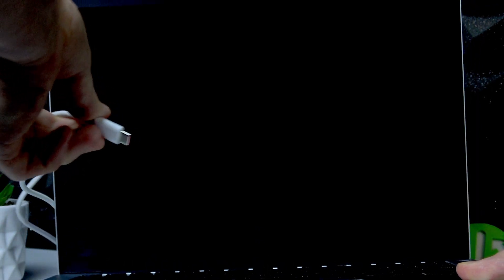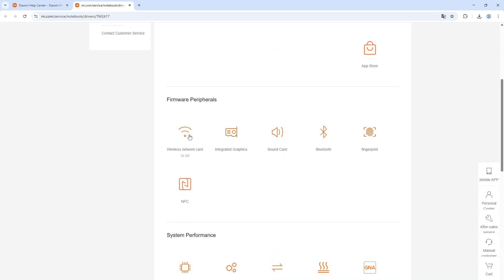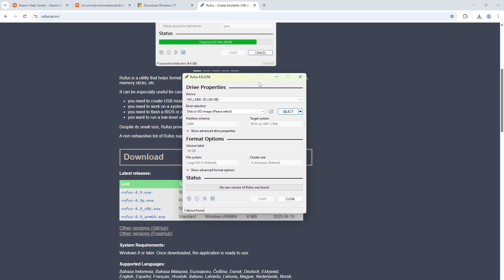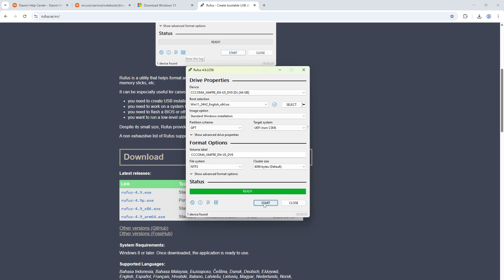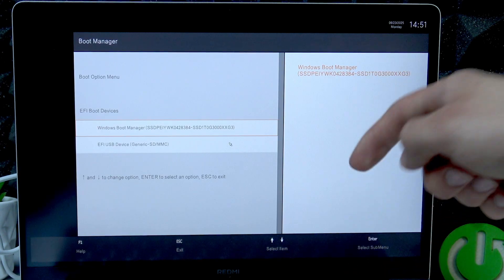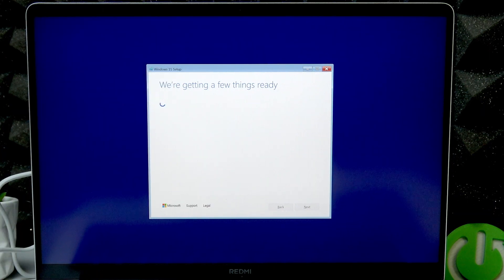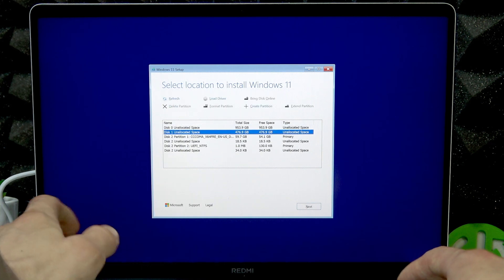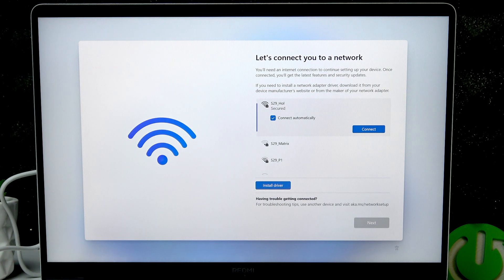XIAOMI RedmiBook 14 2025 – Install Windows from USB Step by Step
If you need to install Windows on your XIAOMI RedmiBook 14 2025, this video will guide you through the entire process of installing Windows from a USB drive. Whether your system files are corrupted, you forgot your account password, or you just want a fresh start, you’ll learn how to prepare your USB drive, download the correct Windows ISO, use Rufus to create a bootable USB, and install all necessary drivers—including Wi-Fi drivers—on your RedmiBook 14 2025. We cover every step, from preparing your devices and downloading drivers to booting from USB and completing the Windows setup. Follow along to get your XIAOMI RedmiBook 14 2025 up and running with a clean Windows installation quickly and easily.

How to install Windows from USB on XIAOMI RedmiBook 14 2025?
How to create a bootable USB for XIAOMI RedmiBook 14 2025 Windows installation?
Where to find drivers for XIAOMI RedmiBook 14 2025 after installing Windows?

0:00 Introduction and reasons to install Windows from USB
0:34 Preparing your XIAOMI RedmiBook 14 2025 and required items
1:16 Downloading Wi-Fi drivers and noting serial number
2:00 Accessing official driver download page
3:23 Downloading Windows ISO and Rufus
5:10 Creating a bootable USB drive
7:12 Copying drivers to USB and safe ejection
9:47 Booting RedmiBook 14 2025 from USB
10:38 Navigating Windows setup and deleting partitions
13:02 Installing Windows and setting up the device
16:10 Installing Wi-Fi drivers during Windows setup
17:45 Completing Windows installation and final steps